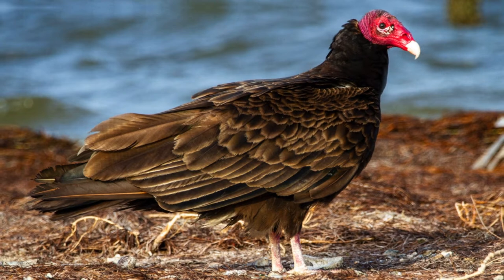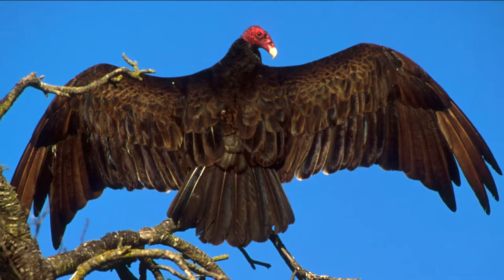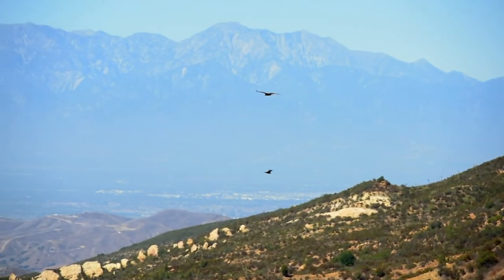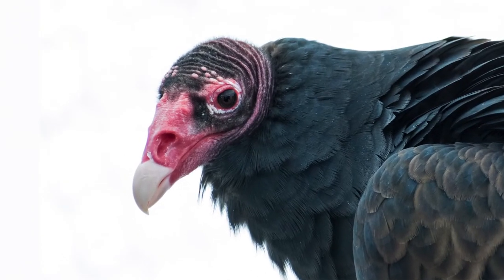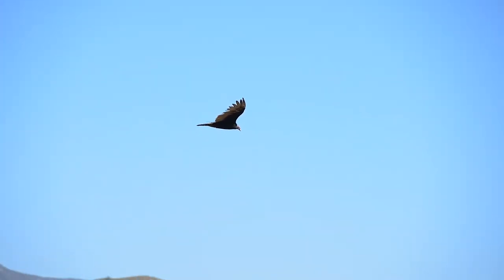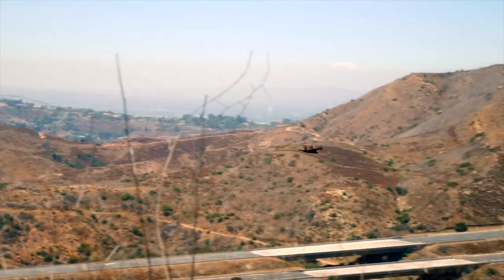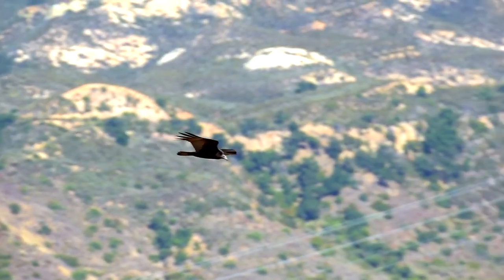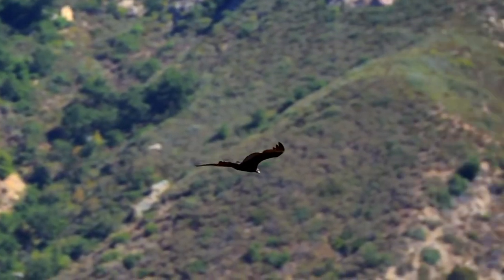Wildlife Spotlight: Turkey Vulture